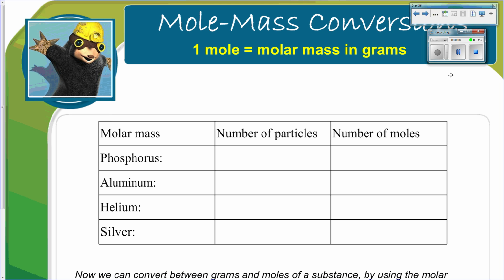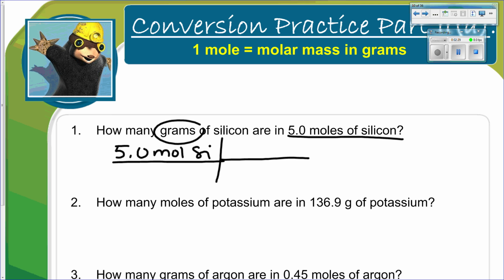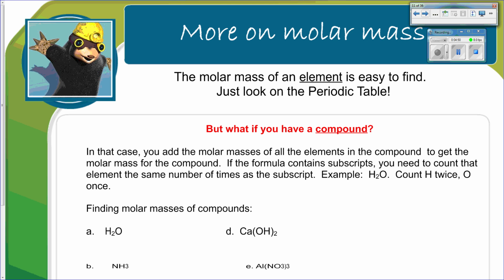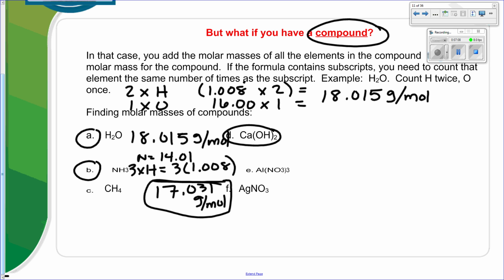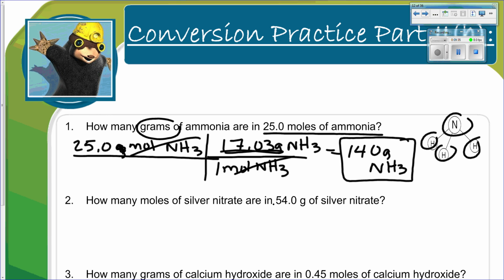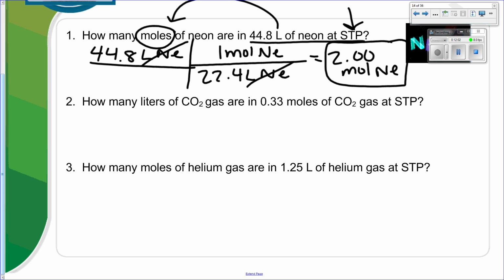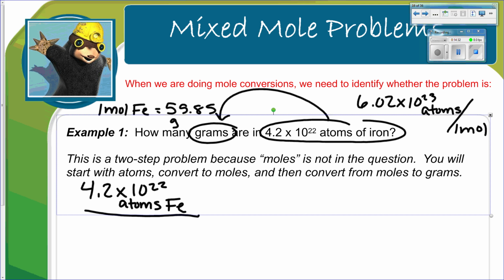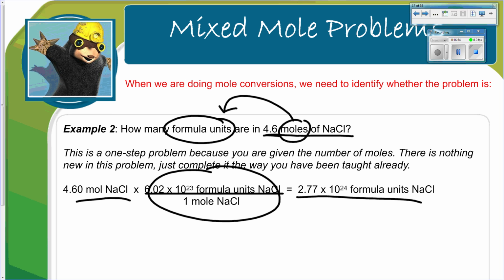MOLES OTHS 2015 Video 2 of 3 Eikrem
Moles by Eikrem 2